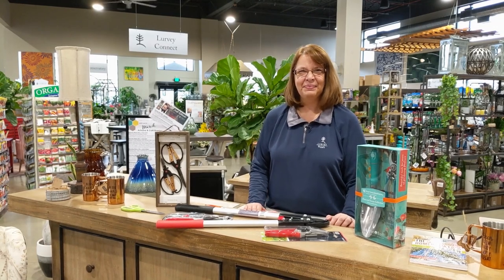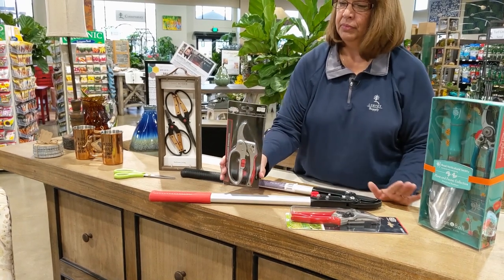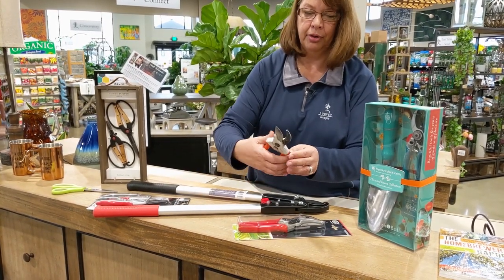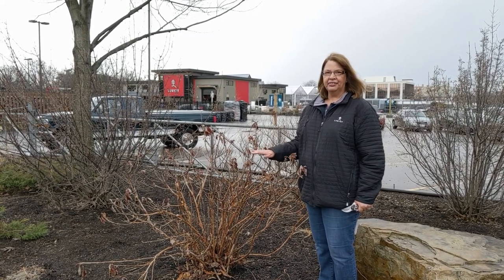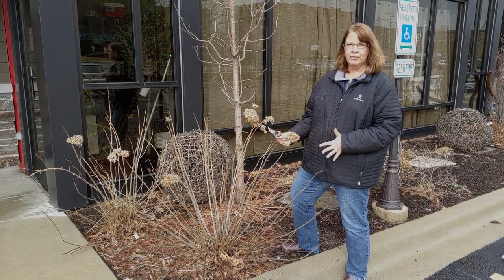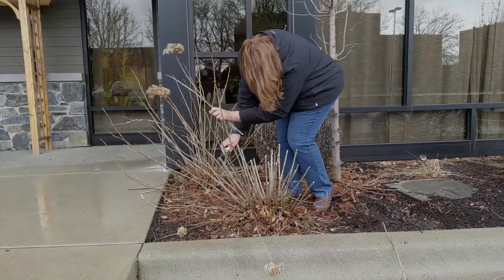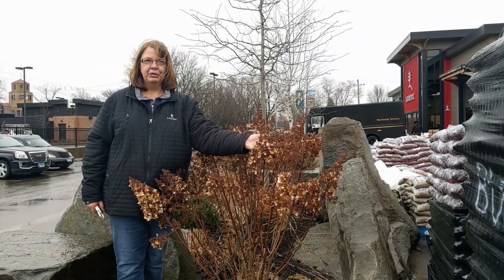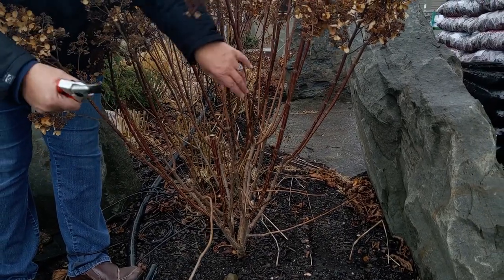Lurvey Seasonal Solutions - Spring Hydrangea Pruning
Knowing when to prune your hydrangea shrubs can seem complicated, but we have the knowledge to help you get it done. Join Kathy as she shows us what the right tool is for this particular pruning job and discusses what to prune and what not to prune this spring.